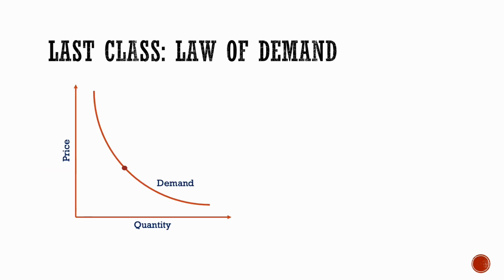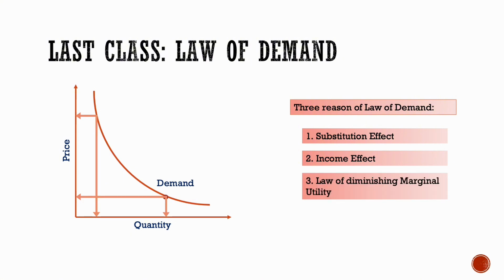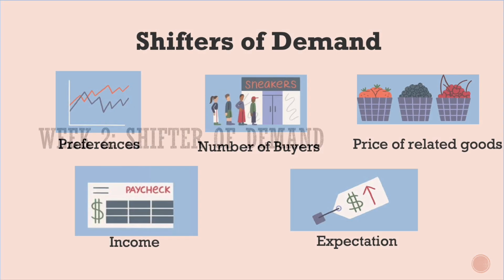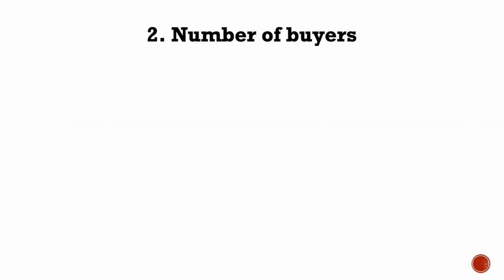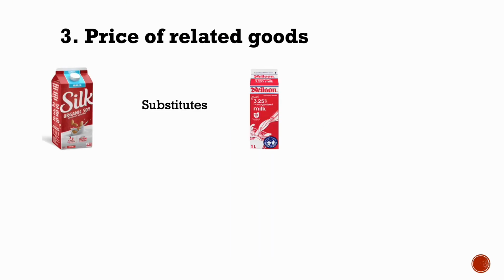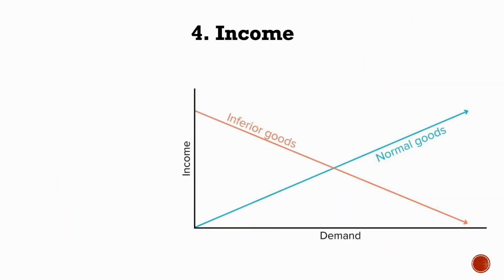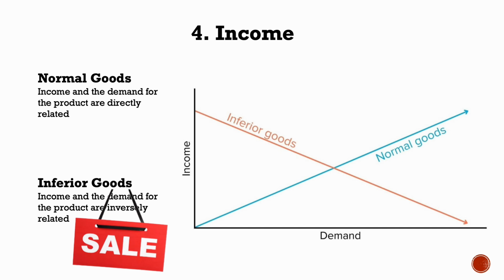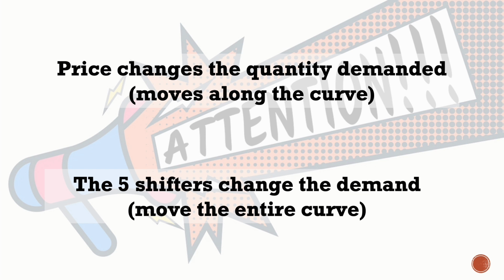Fundamentals of microeconomics: Lesson 2 Shifters of Demand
In this lesson, titled "Shifters of Demand," we explore the fundamental concept of demand in microeconomics. Building upon our understanding of the Law of Demand from the previous lesson, we delve into the factors that can cause the demand curve to shift either to the right or to the left.